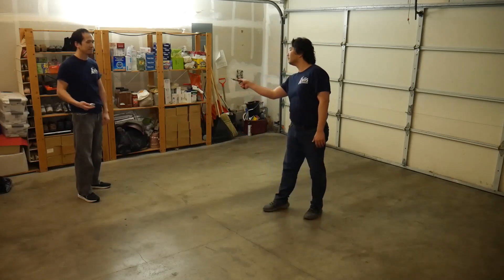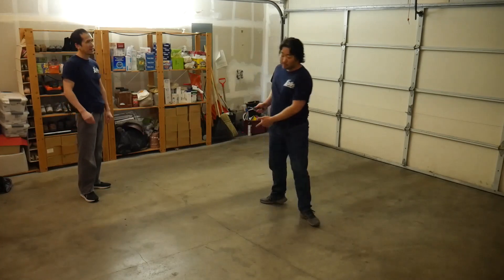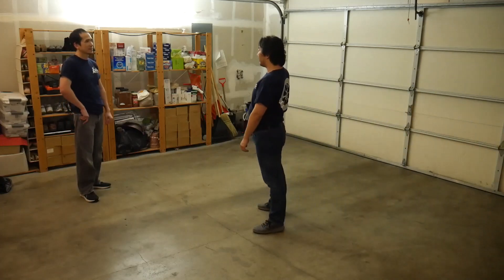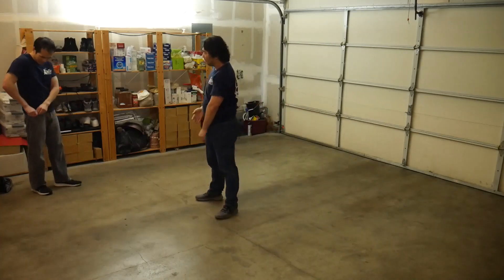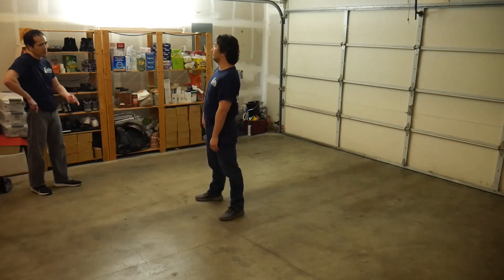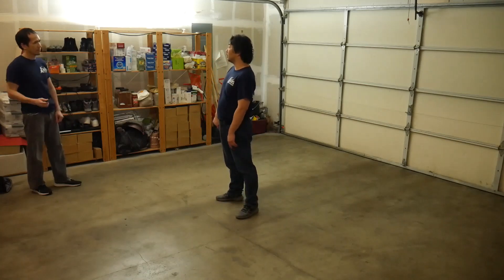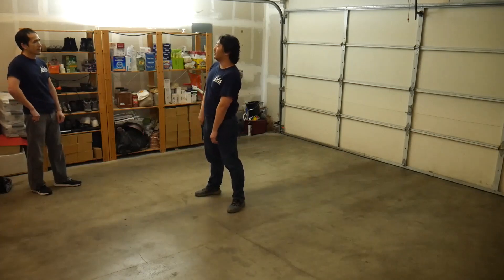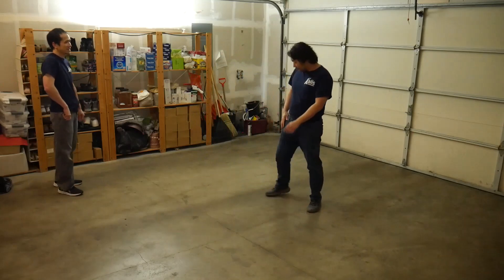Training w/ Jee Choi, Comprehensive Tactical Solutions; Carry Blade Program Folding Knife Deployment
Excerpt from Today's Training with My Brother & Senior Instructor of the House of Black Dragon Society Tim Zhuo; Thanks Again for a Great Practice Brother!

If you can't get your Folder into Deployment, You Need the Training and also perhaps a New Folder that WORKS!